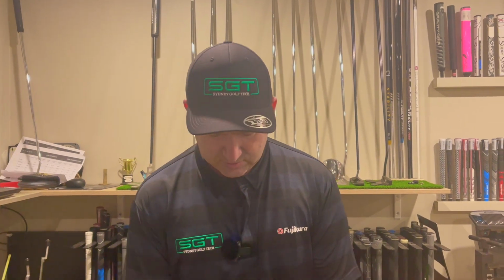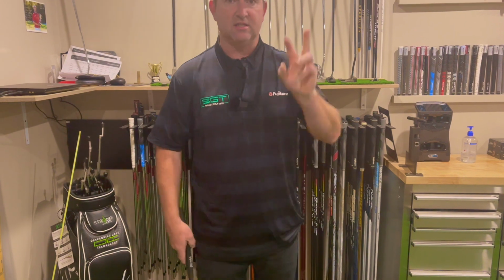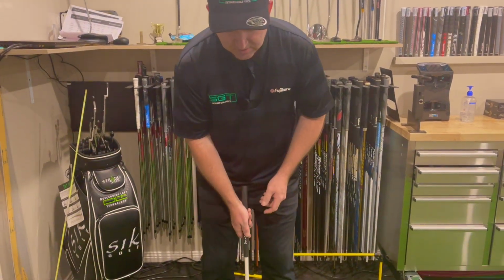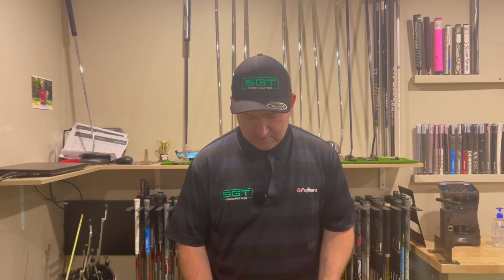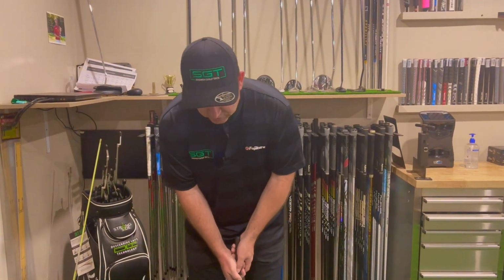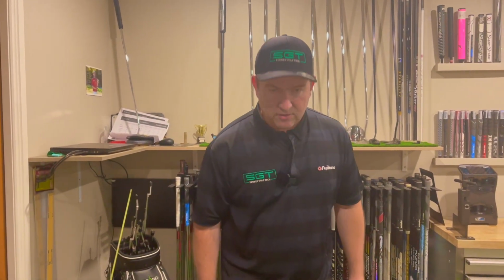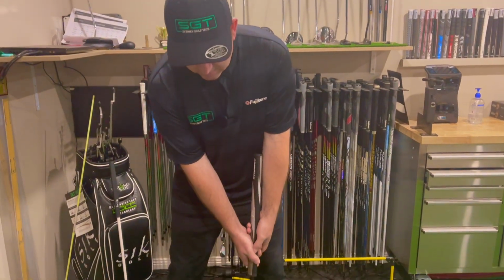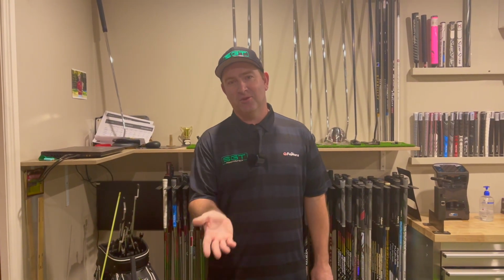Shoulders vs hands in the putting stroke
In todays video I explain using your shoulders vs using your hands when putting